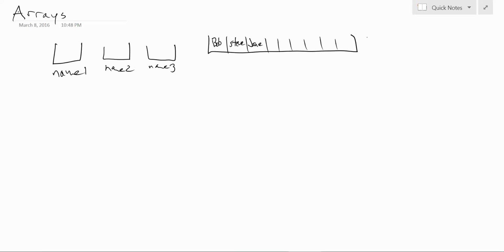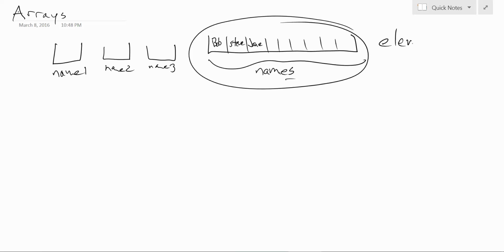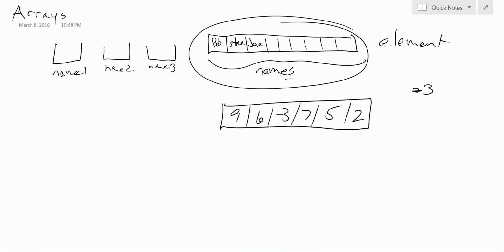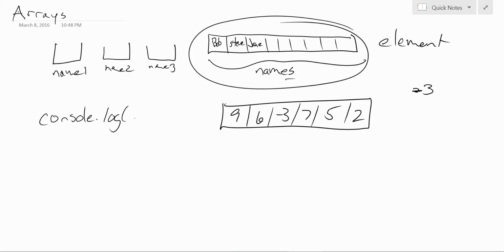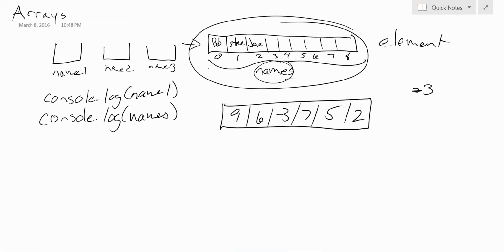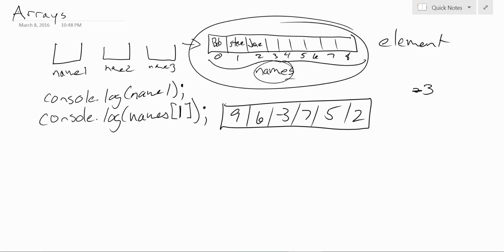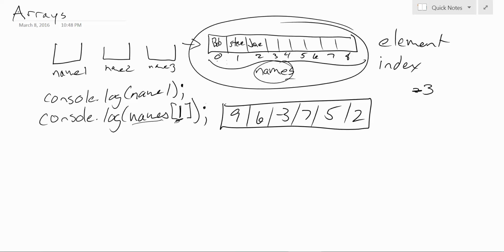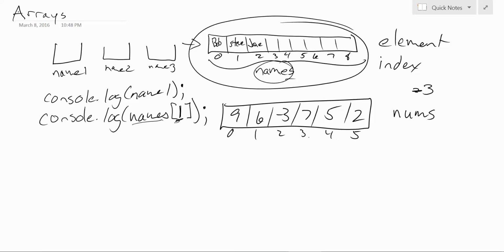24 JS Arrays Intro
An introduction in to Arrays and how they are used